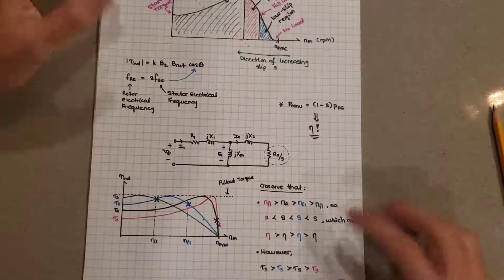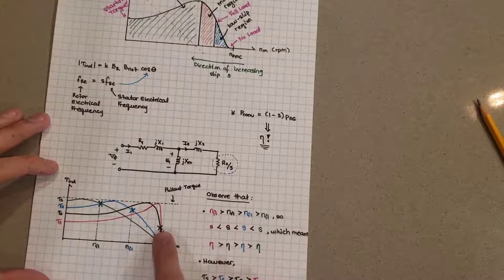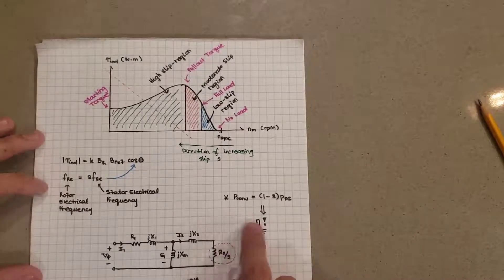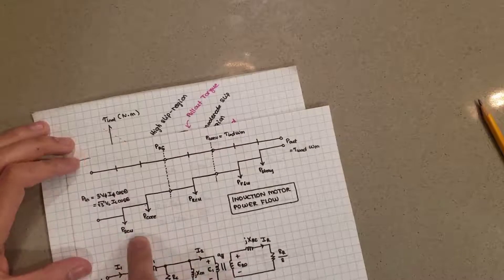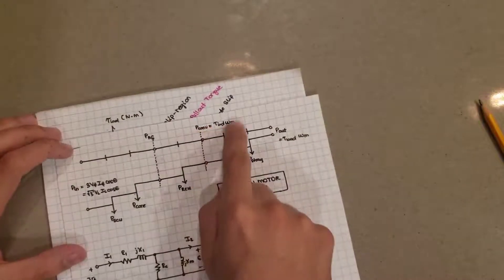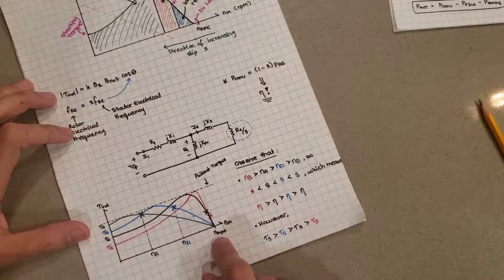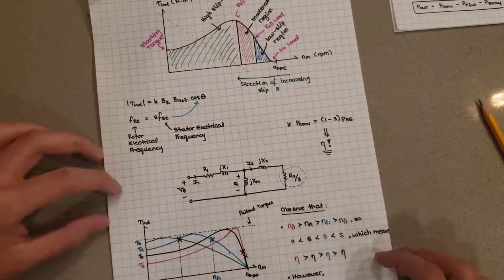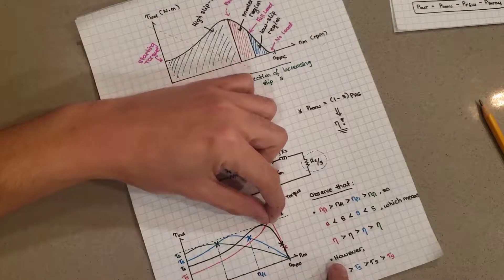Torque Speed Curves of Induction Motors Part 3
I had to split up this video into four parts because my editing software could not export more than 15min... Apologies!